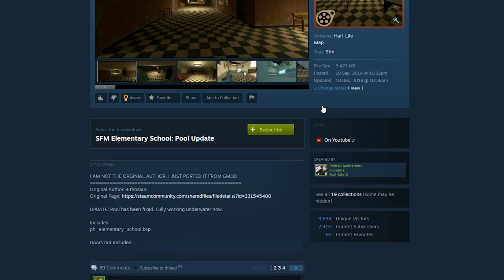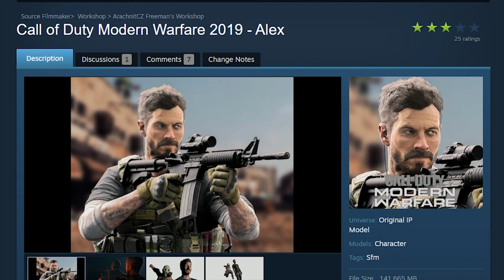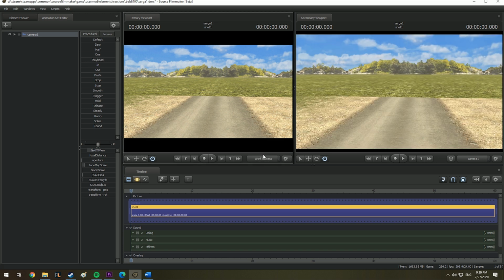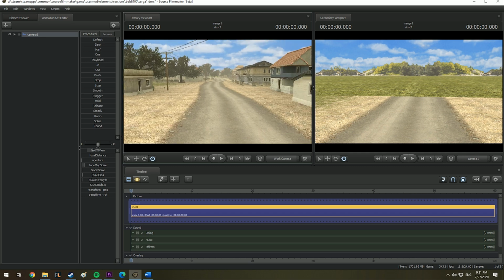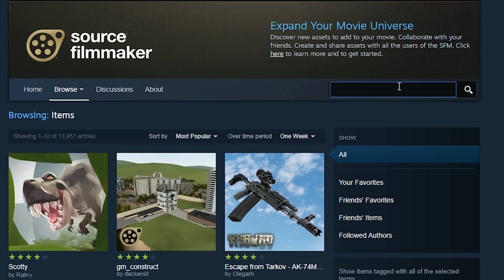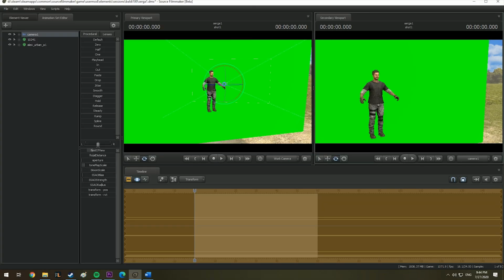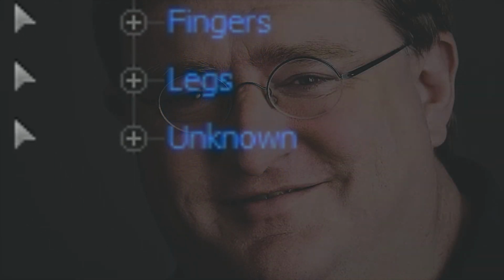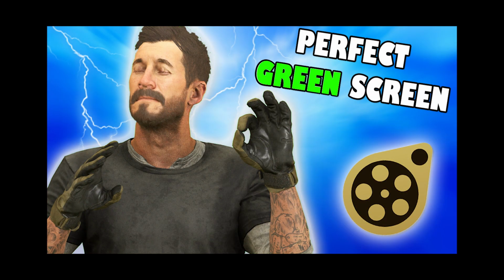How To Make The Perfect 3D Thumbnail For Your Videos Using SFM (SourceFilmMaker) | Green Screen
Hope You had fun watching this video!

Check out other social media websites to keep in touch with me!